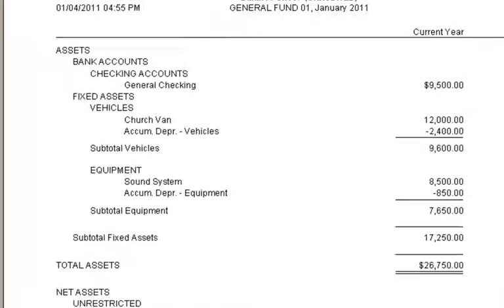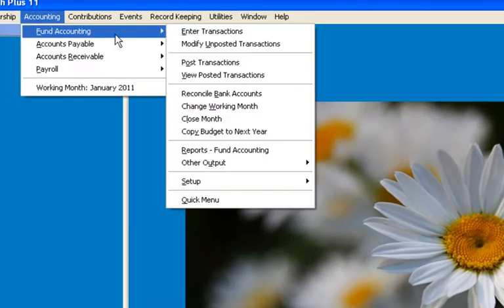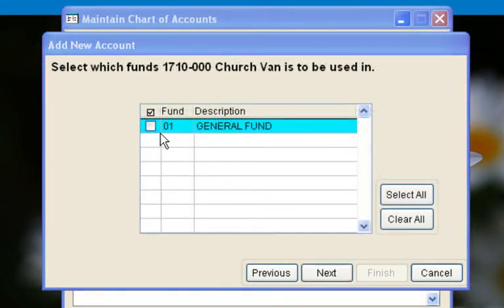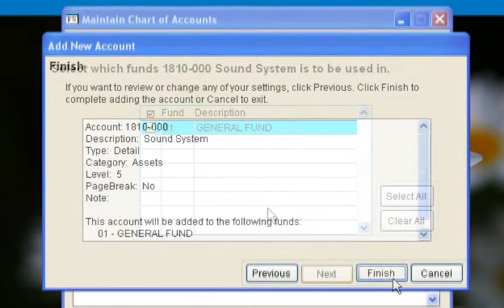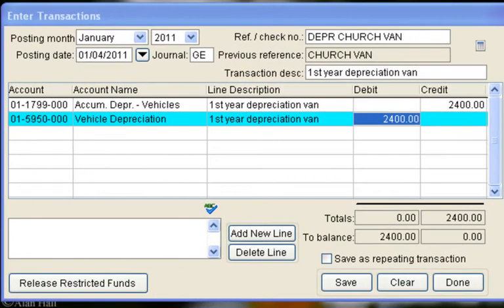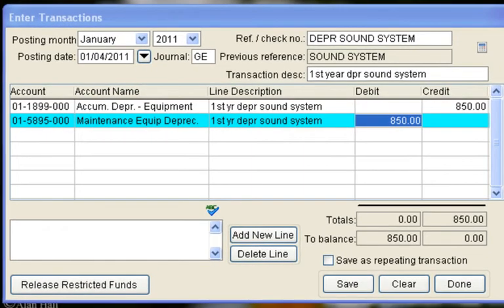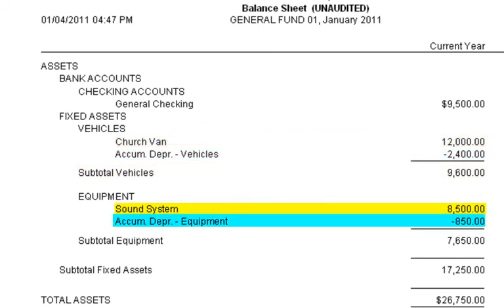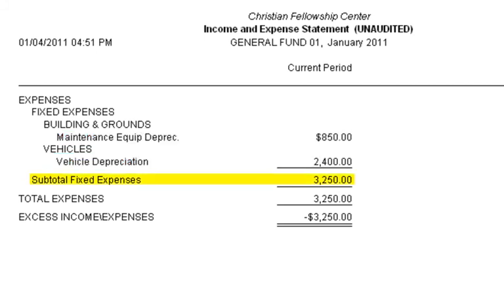Help Using PowerChurch Tutorials - What is Depreciation? - Accounting Basics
Help Using PowerChurch Tutorials - What is Depreciation? - Accounting Basics.  This PowerChurch tutorial will explain depreciation and show you how to setup accounts in PowerChurch software to record and maintain depreciation.  Depreciation is a basic accounting term, and this PowerChurch tutorial will cover accounting basics for beginner accountants, volunteer bookkeepers, and non-accountants.